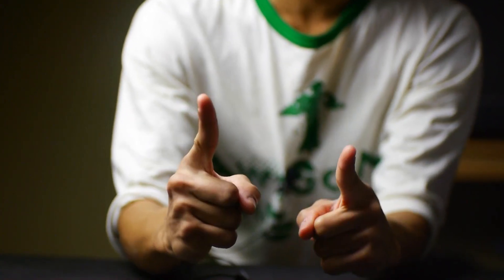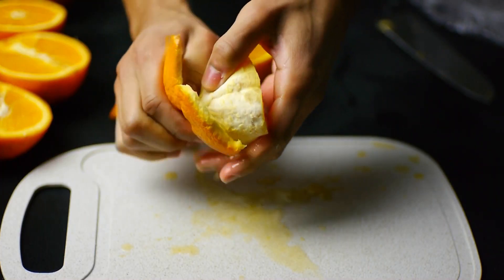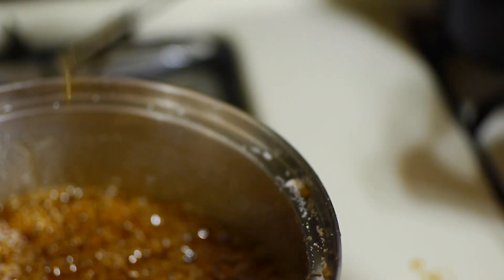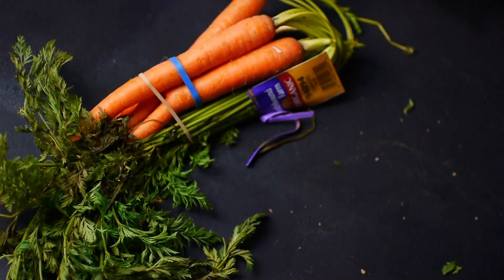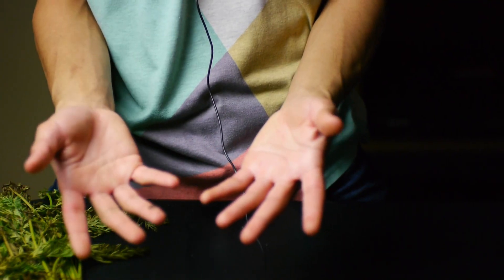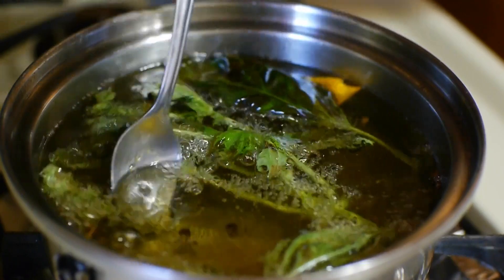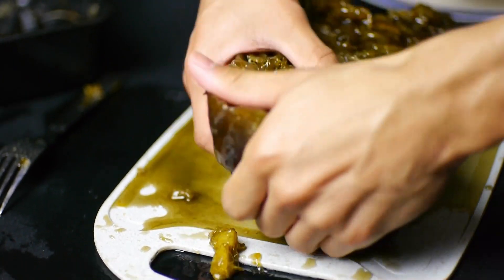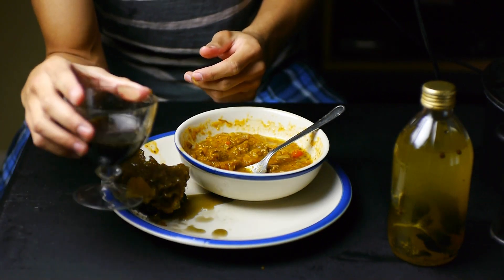A Cabal Feast! - Triplicata Tendinum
For Guardian Games this year, I thought it would be great to offer up peace to the Cabal in the form of Caiatl's favorite dish! It not only shows how much we care, but also supplies ample strength to the warlocks, who, as we know, will obviously win. (See ex.1- "Ikora explains it's impossible to lose".) *Ahem, done by me: MajesticIncite